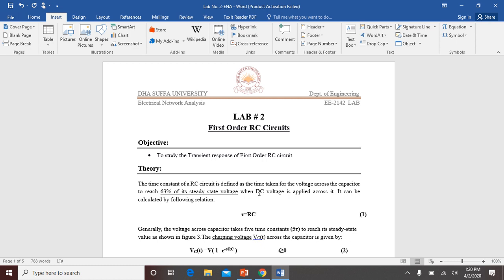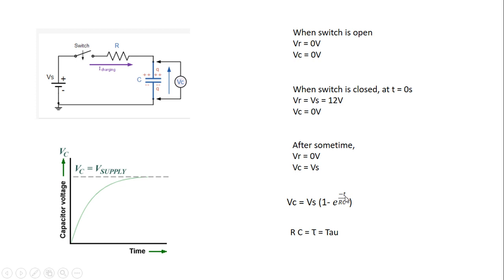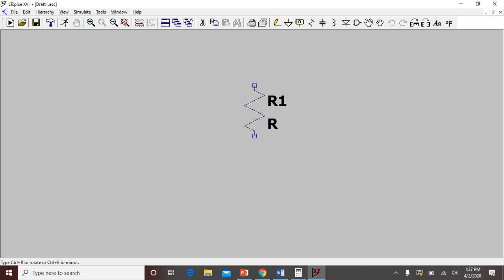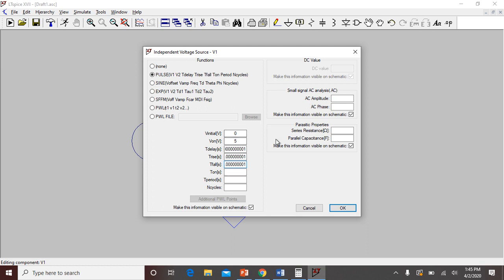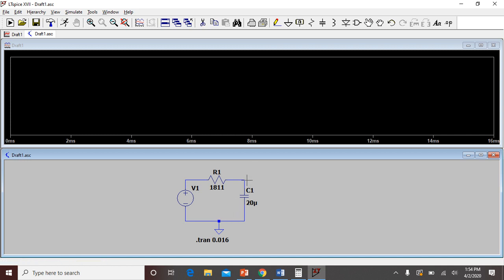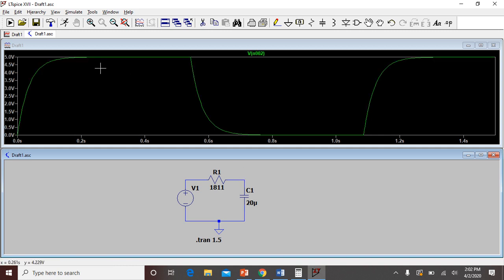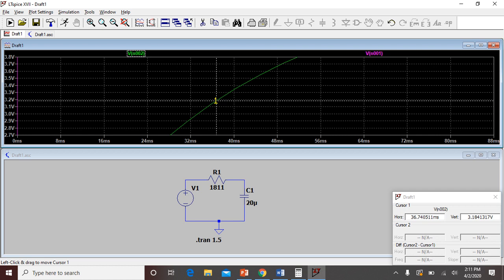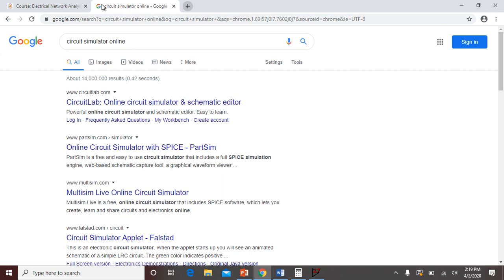EE Lecture Series ENA Lab EE-2142L FA Lab # 2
Lab No. 2
First Order RC Circuits